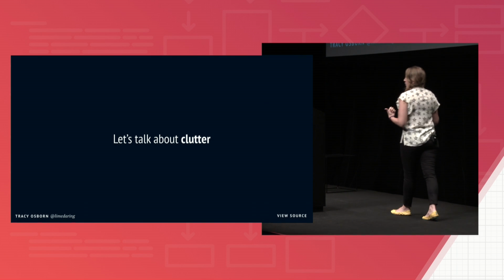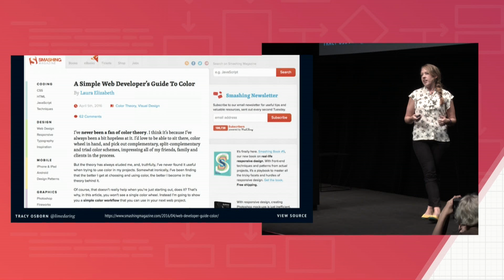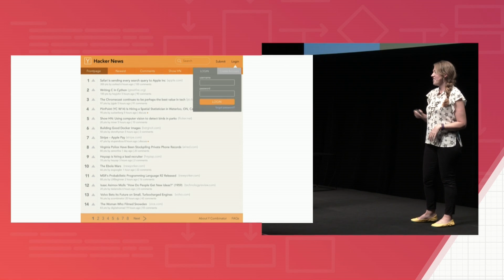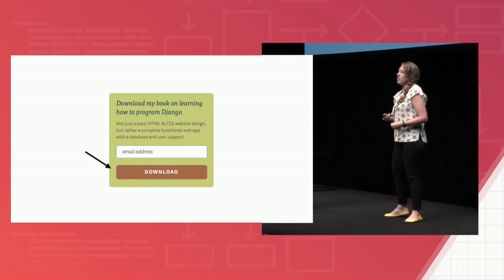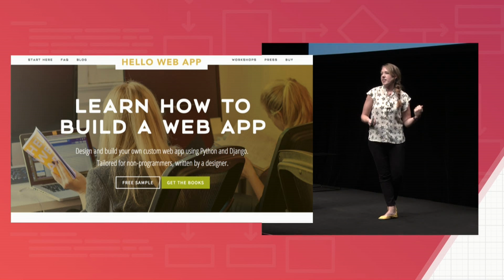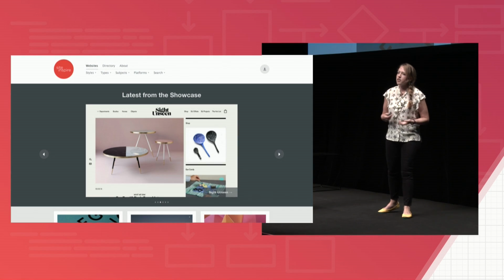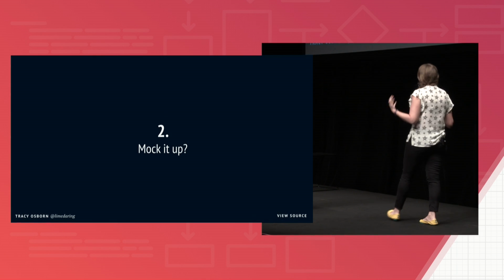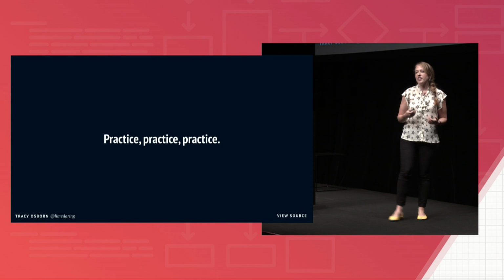"Design for Non-Designers" - ViewSource Conference talk by Tracy Osborn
This talk will cover the top quick ways to improve your website, covering both user experience as well as visual design. Quick hits, easy to understand and utilize principles that anyone can use to improve their design skills. Perhaps you too can become the next designer+developer unicorn!
Not everyone can hire a professional designer for their websites and web apps, but we all still want our interfaces to be easy to use and attractive. However, if you want to learn a bit of design, design books jump straight into concepts like "the golden ratio" and teach proper typographic terms which, to be frank, aren't needed if you're just looking to improve your website's look and feel.

 Tracy Osborn is a designer, developer, and entreprenerd living in the California Bay Area. She’s a part of the developer relations team at DreamFactory, the author of Hello Web App, and creator of WeddingLovely. She's also an avid outdoorswoman and would love to go on a hike with you.
Follow Tracy at @limedaring.